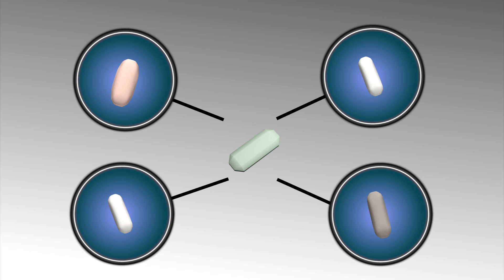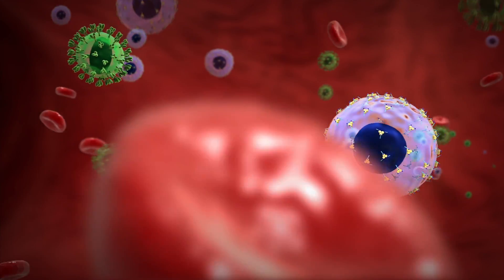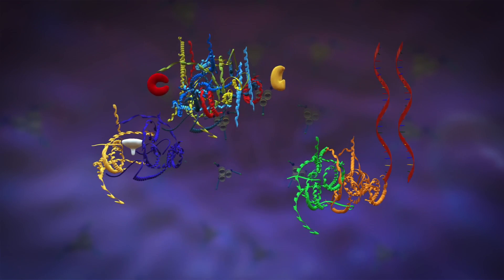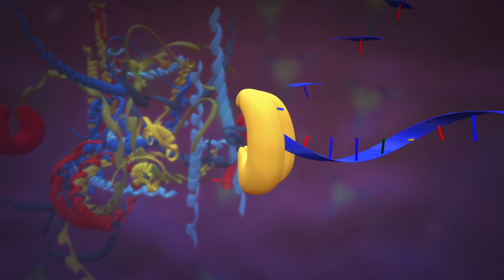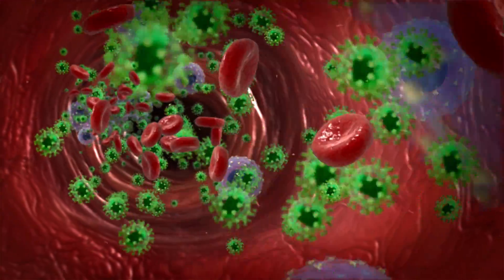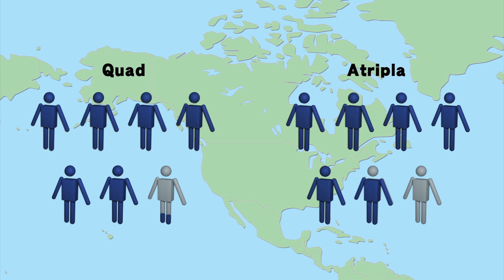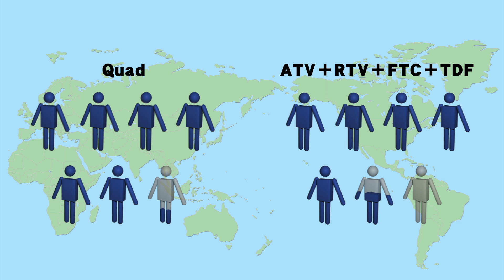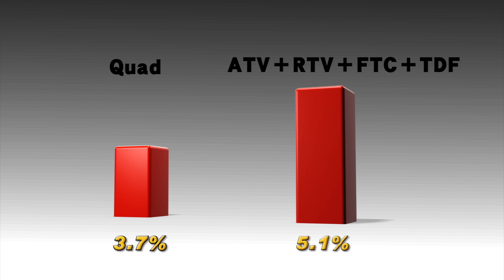HIV treatment adds a third one-a-day pill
Gilead Sciences' one-pill-a-day HIV drug Quad is in the final phases of testing and could be approved by the FDA in August. If approved, Quad would become the third once-a-day pill to reach the market, after Atripla and Complera. The release of these drugs has vastly improved the lives of many HIV carriers who previously used so-called "cocktail" therapy, several pills taken several times a day, to manage their infections. Quad is a four-in-one pill that contains Emtricitabine (FTC), TDF, Elvitegravir (ETV) and Cobicistat. This animation demonstrates how FTC works to inhibit HIV RNA transcription.